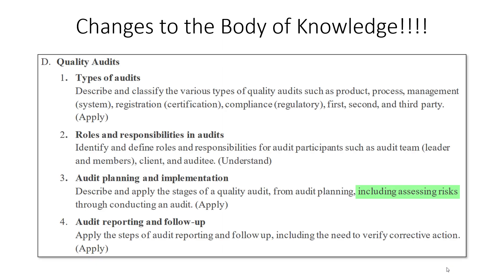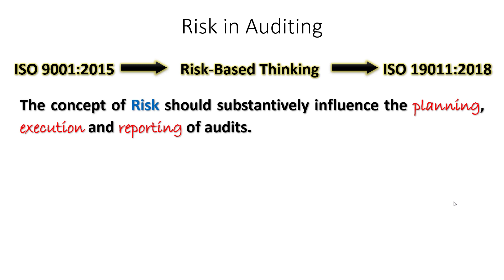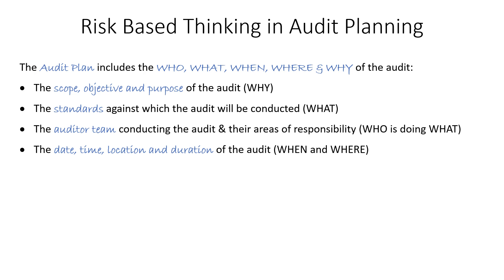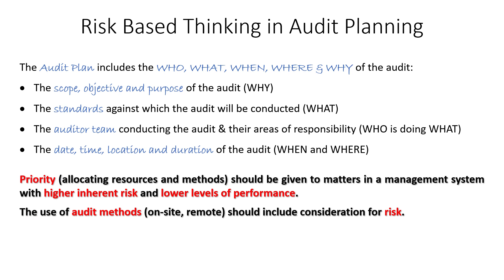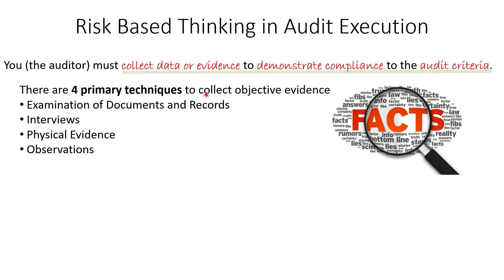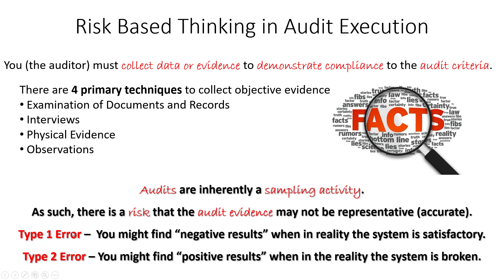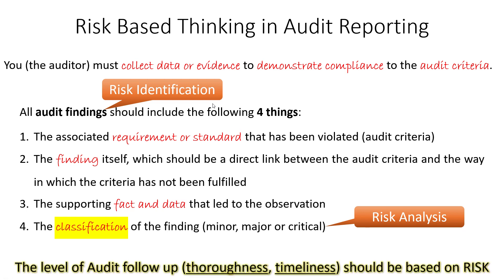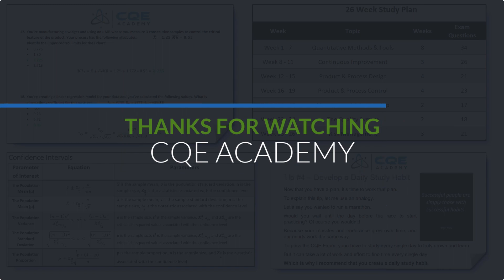Quality Auditing and Risk Based Thinking (New CQE BoK)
How does RISK fit into the world of Auditing???

In this video I’m going to explain how Risk-Based Thinking can be used throughout the Auditing process to increase the value and effectiveness of your Quality Audits.

This video is also intended to help people preparing for the CQE Exam where Risk-Based Thinking within the world of Auditing has been added to the CQE Body of Knowledge.

0:42 – Changes to the CQE Body of Knowledge (BoK) for Quality Auditing

1:40 – WHY consider RISK in Auditing

4:12 – Risk Based Thinking in Audit Planning

7:22 – Risk Based Thinking in Audit Execution

10:00 – Risk Based Thinking in Audit Reporting

12:12 – More Free Resources!